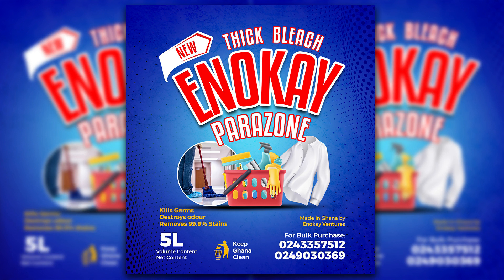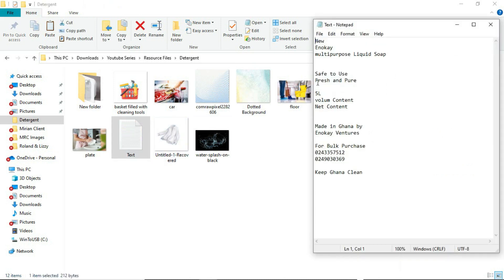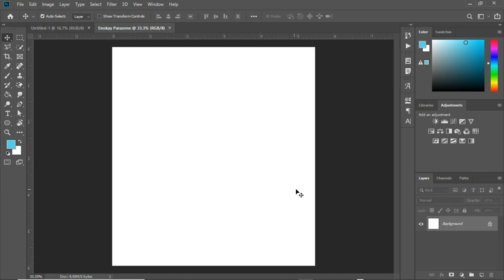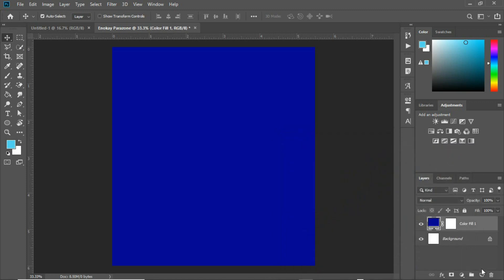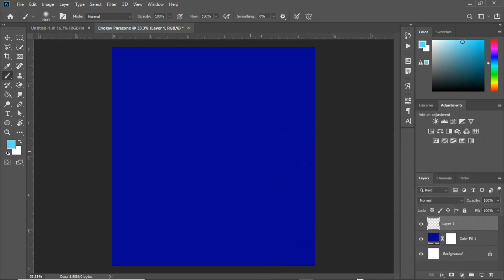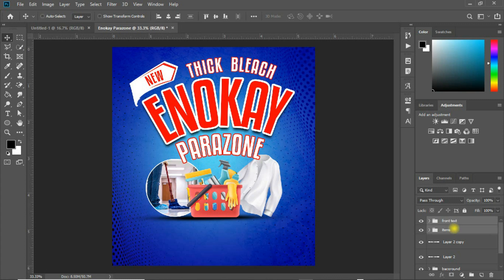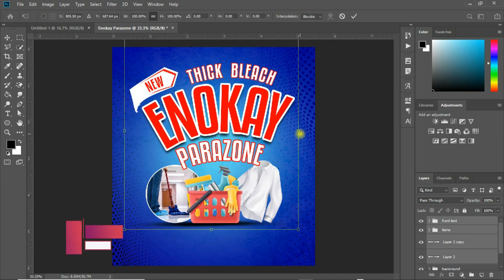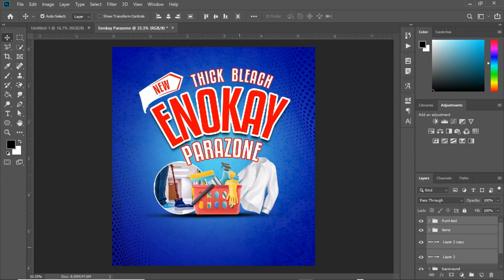how to design product label for free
Let us take a look at how to design product label for free
using the software Adobe Photoshop with the help of some image sources downloaded from google and pexels.com, freepik.com

This video how to design product label for free also centers around product label design templates, product label design ideas, product label design online, product label design cost, product label design size, product label design mockup, product label design Australia, product package and label design, design a product label template, Liquid Soap Lael.

CHAPTERS
00:00    Channel Intro
01:54    Setting Up the Measurement
02:58    Setting up the Background
05:55    Setting up the Images
08:29    Setting Up the Text
16:30    Setting up the Final text
17:13    Conclusion

With regards,
Team Blaben